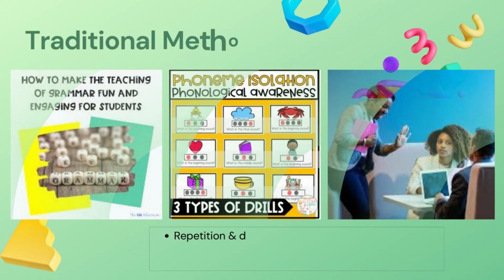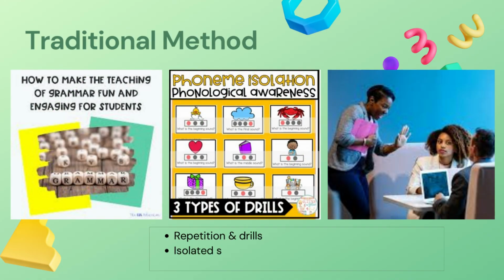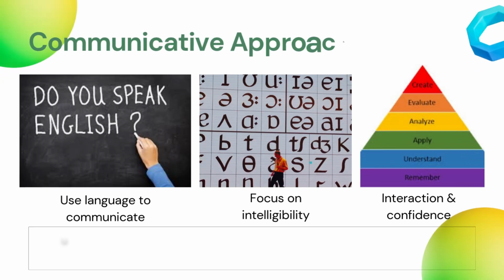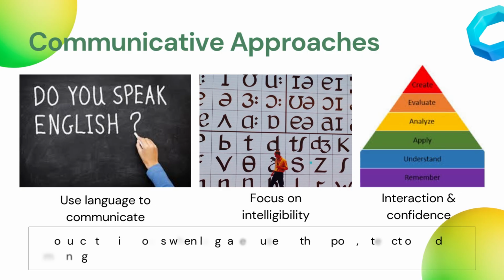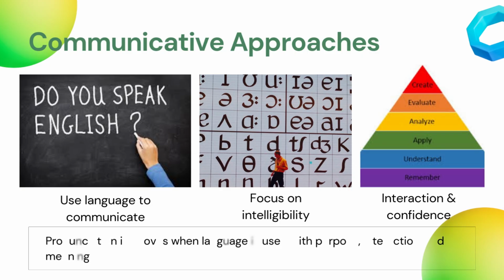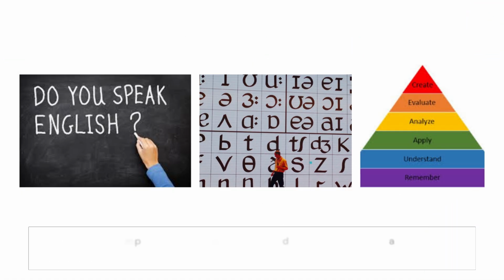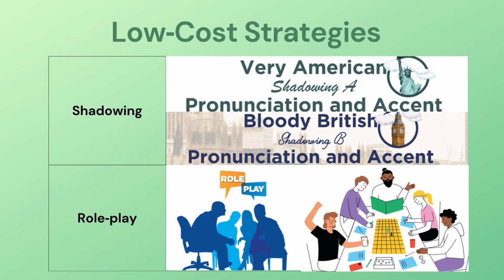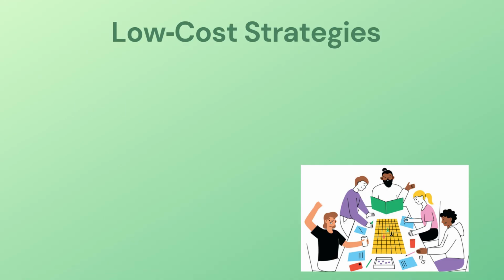Pronunciation in EFL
Learning English pronunciation in a non-English-speaking country is quite difficult. Here we're going to explore some methodologies that we can use in contexts with limited resources.